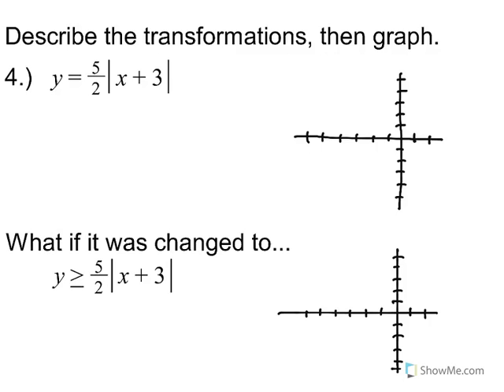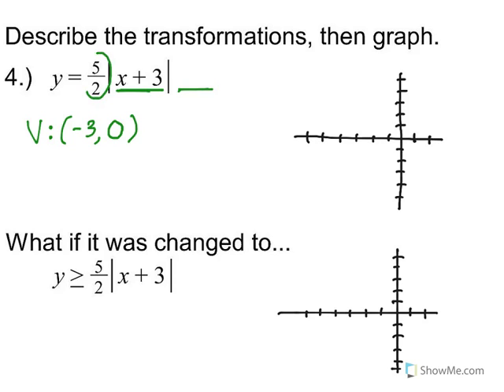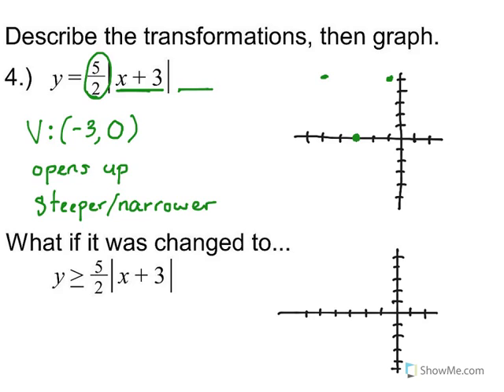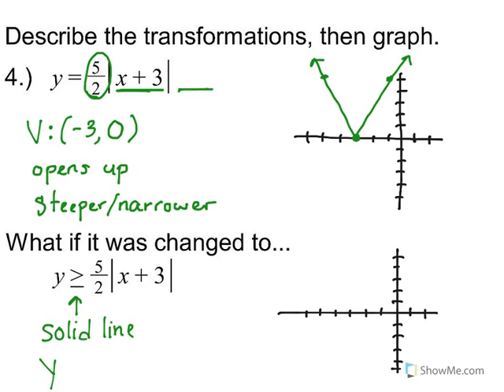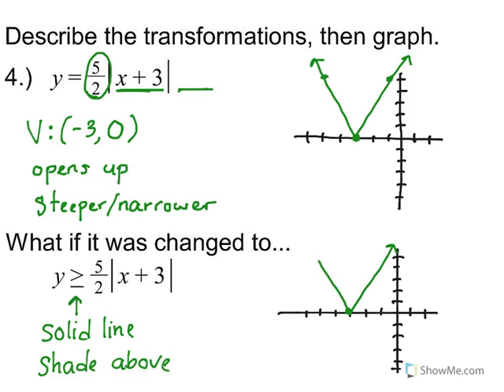Graphing Absolute Value Function and Inequalities - Example 4